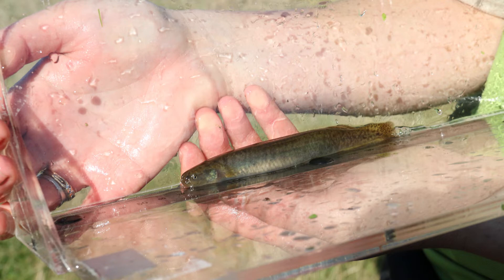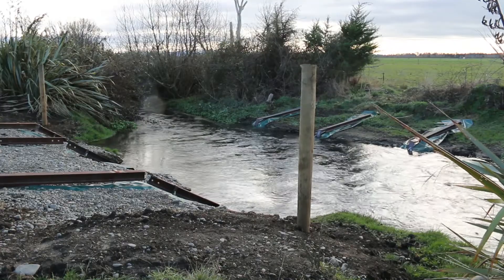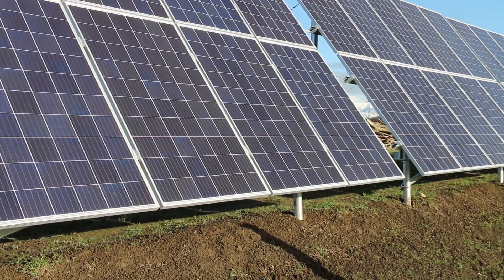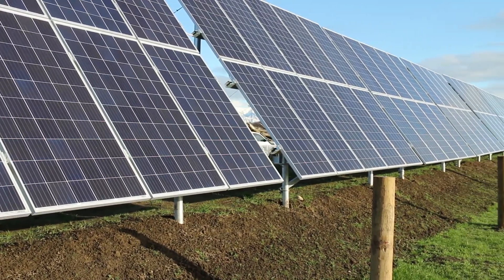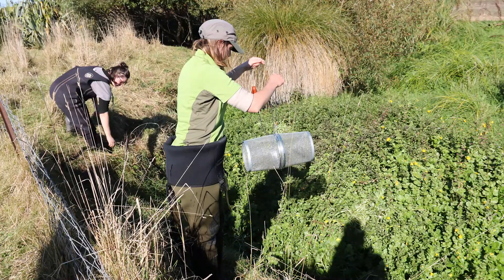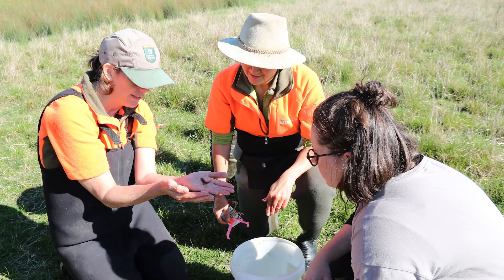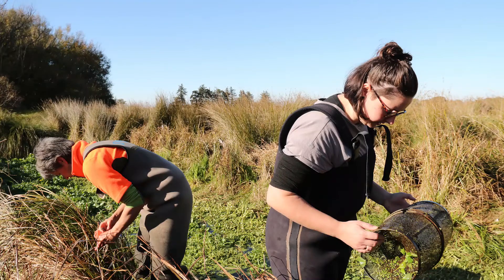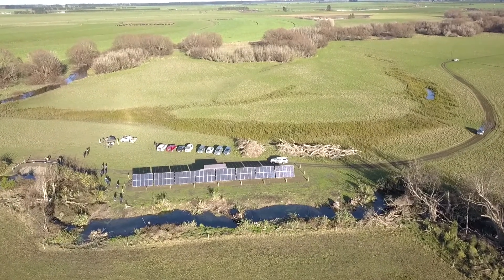Mudfish Protection Project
Implementation of a non-native predatory fish barrier at Haldon Pasture to protect the endangered Canterbury Mudfish (kōwaro) is complete. This collaborative endeavour is a landmark project, the first of its kind in the Southern Hemisphere.